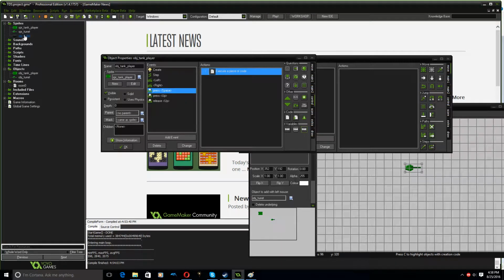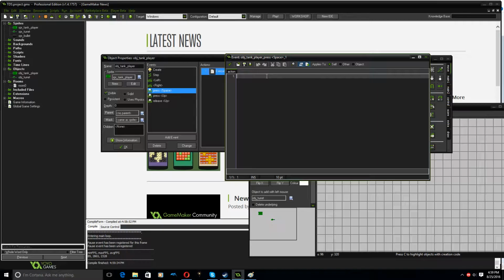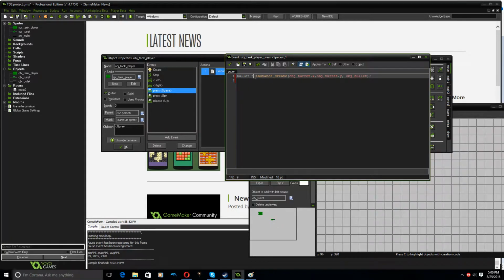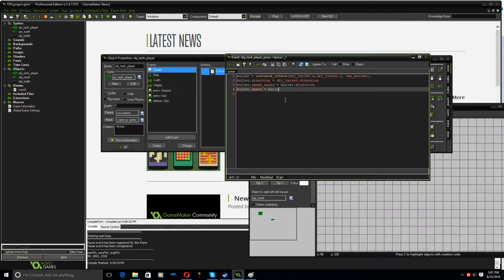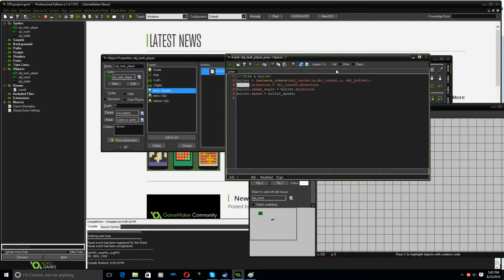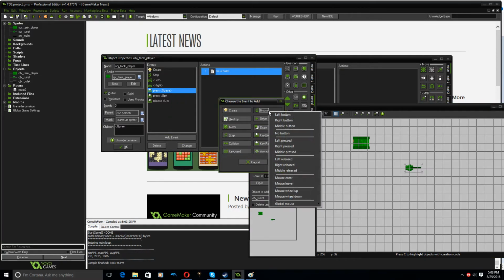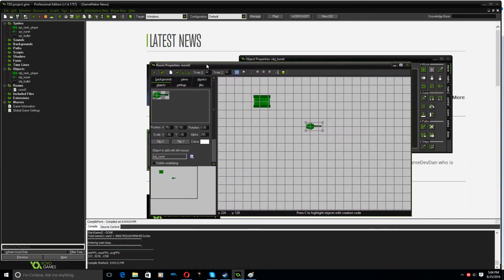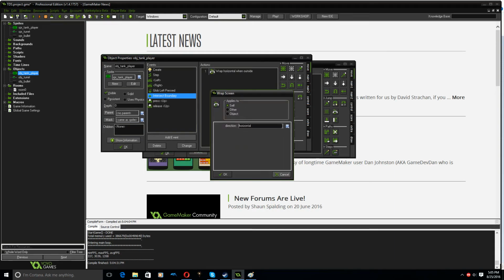TankTrouble 3 Instances & Object Properties